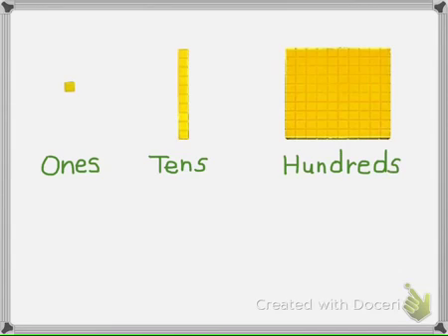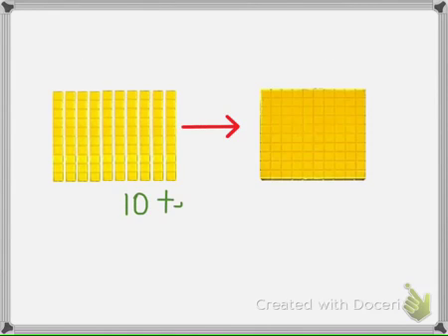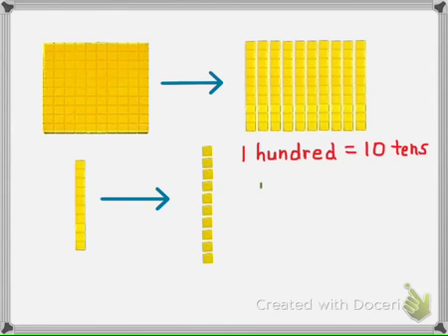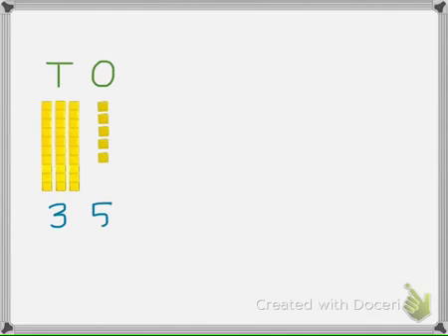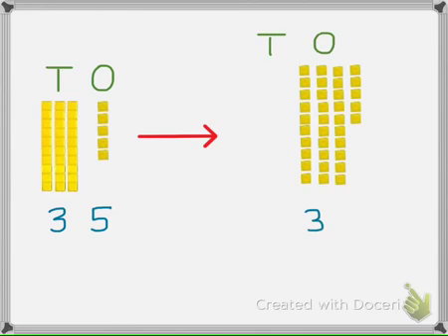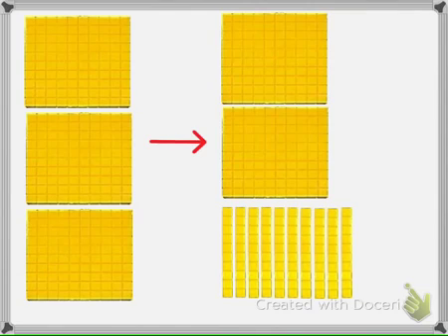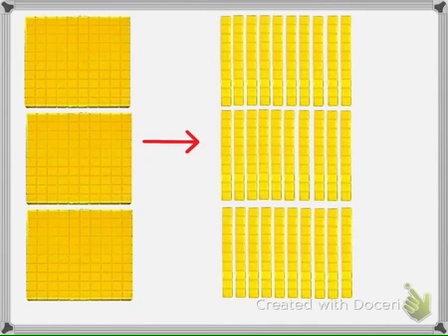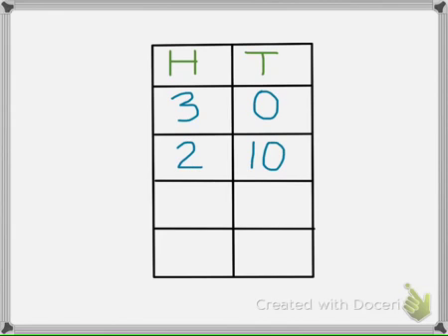Base 10 Number System